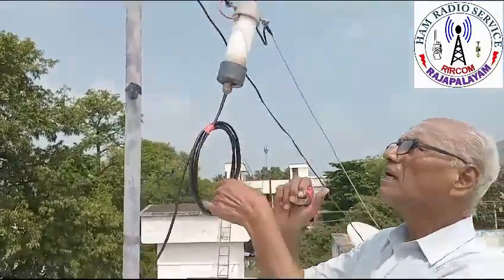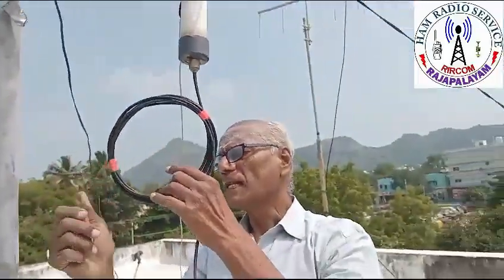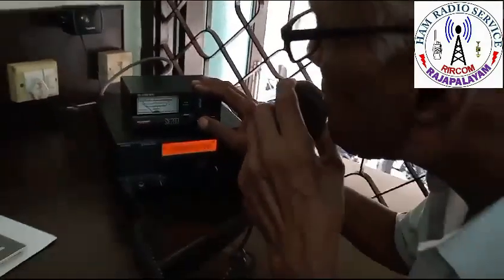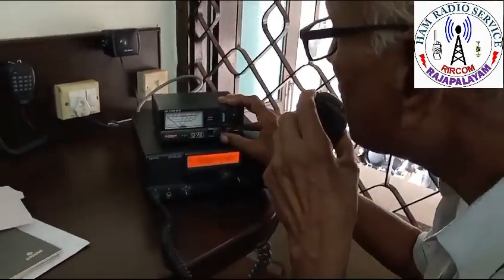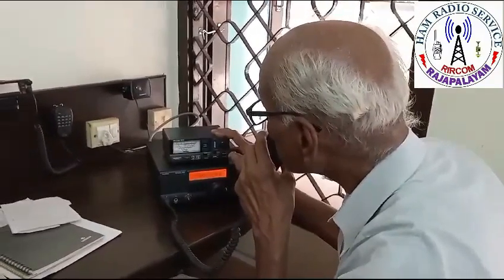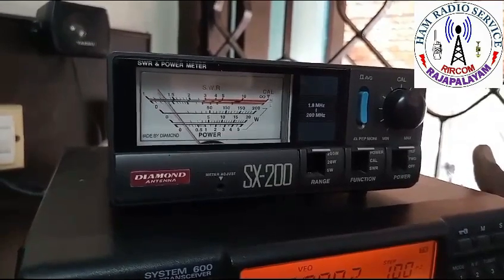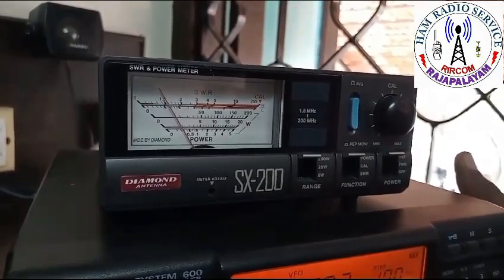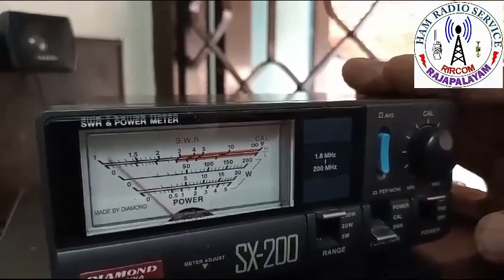INVERTED 'V' ANTENNA MAINTANANCE @ RIRCOM EXECUTIVE VU2YFB QTH.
INVERTED 'V' ANTENNA MAINTANANCE @ RIRCOM VU2IRD CLUB'S EXECUTIVE OM S.N.BASKAR RAJA VU2YFB QTH, RAJAPALAYAM BY OM RAMESH KUMAR VU3VRF, OM KALUGUMALAI RAJA VU2KLG